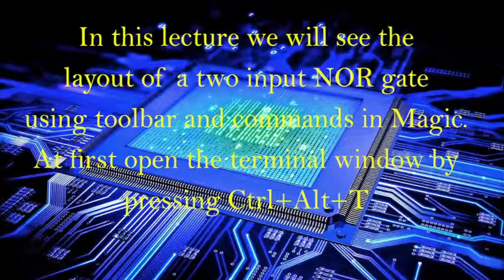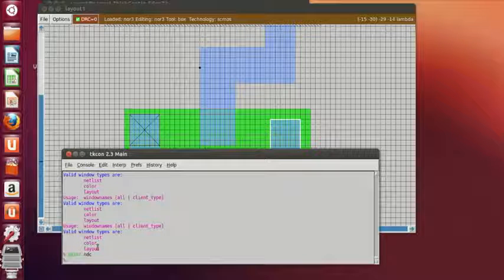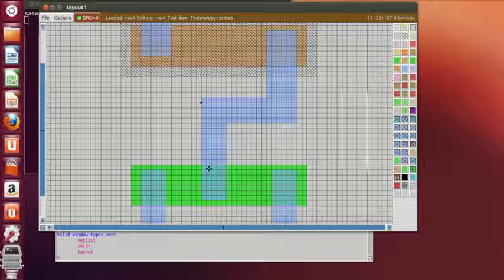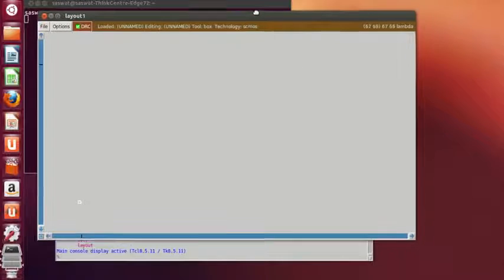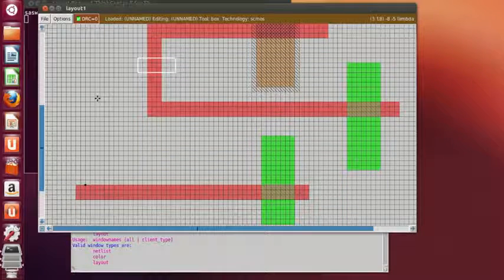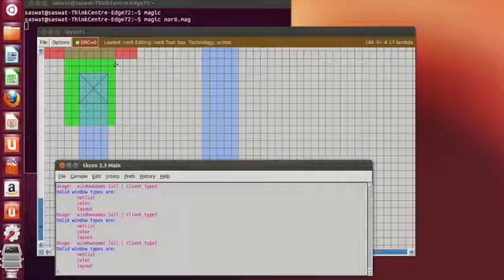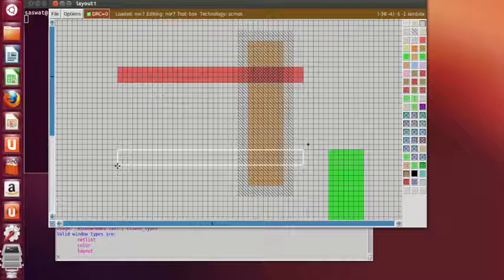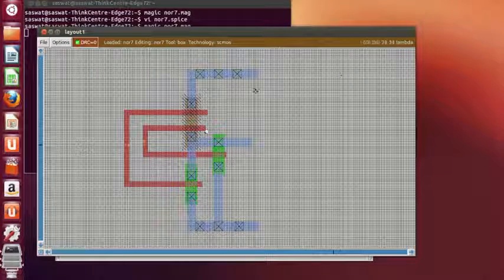Layout of two input NOR gate in magic